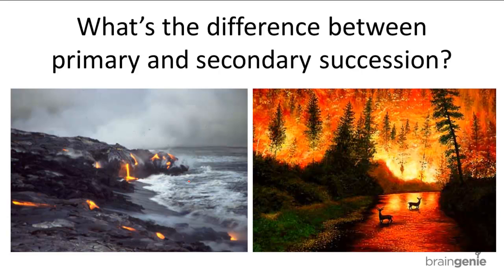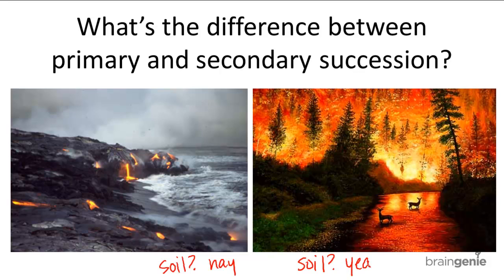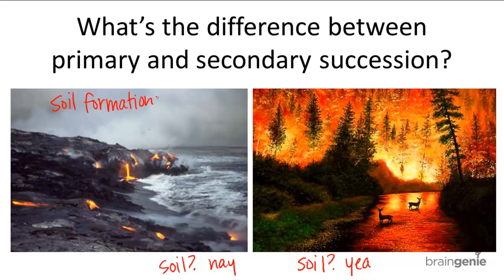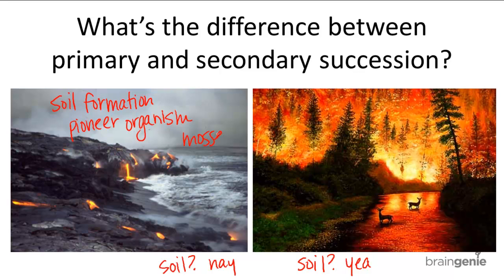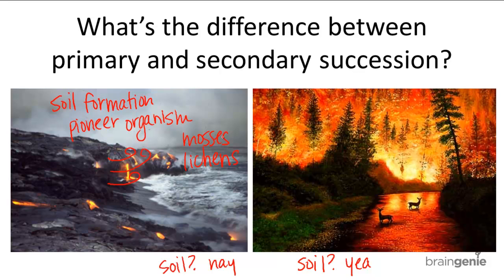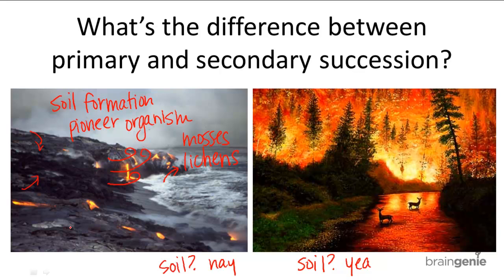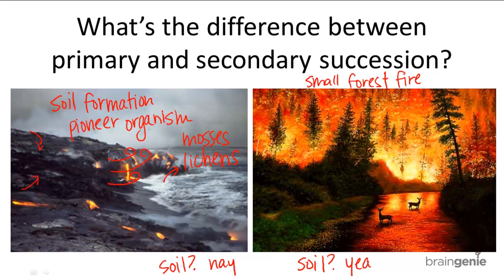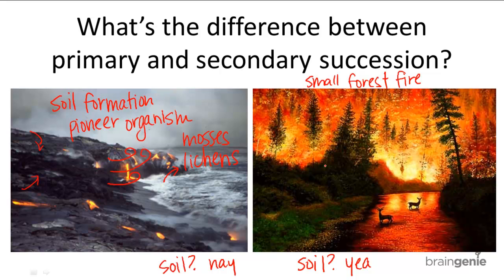15.3.1 Primary v. Secondary Succession